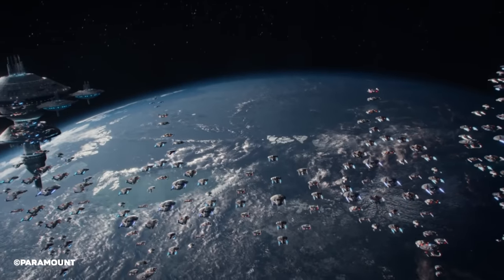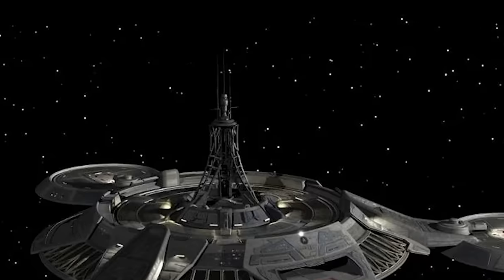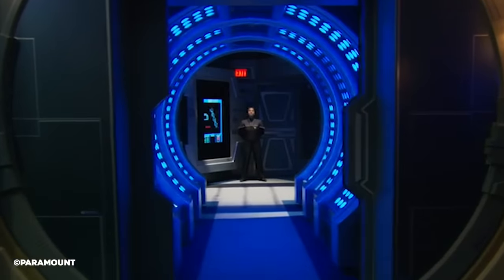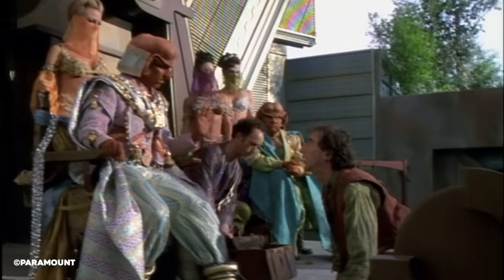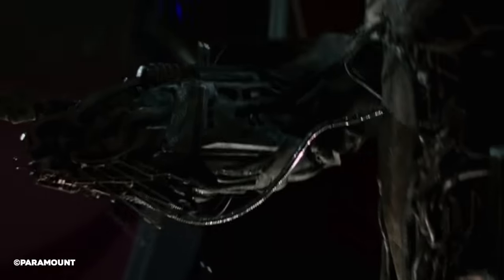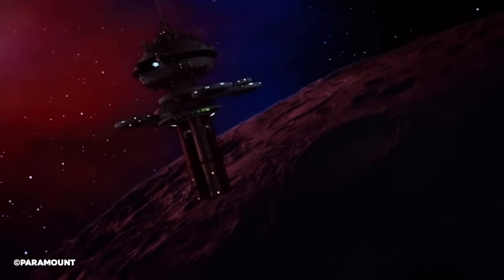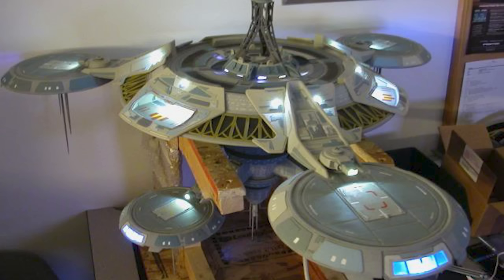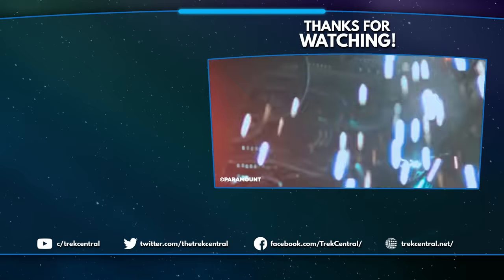The FORGOTTEN Starbase - Copernicus Station - Star Trek Explained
We’ve covered shows and movies. But what about taking a look at some Star Trek Rides? Well, this time, we are taking a look at Copernicus Station, a space station that appeared in the real-life Trek-themed attraction ‘Star Trek: The Experience’ and one of its rides, ‘Star Trek: Borg Invasion 4D’.

This time, on our Star Trek Starship/Starbase/Space Station? Explained series, we will be taking a look at this unique station based on what we know about it both in the universe and out!

Are you a fan of Star Trek and like our content?

Chapters:
00:00 - Copernicus Station
01:00 - Technical Information of Copernicus Station
04:49 - Lore of Copernicus Station
08:26 - Behind The Scenes

Video Credits:
Written by Dom Paris
Presented by @CaptainJack
Edited by Jack Richardson & Jack Trestrail

Title: The FORGOTTEN Starbase - Copernicus Station - Star Trek Explained